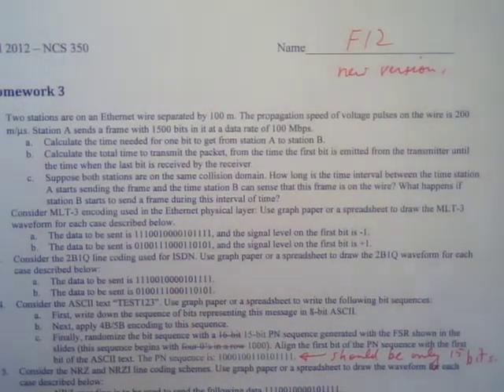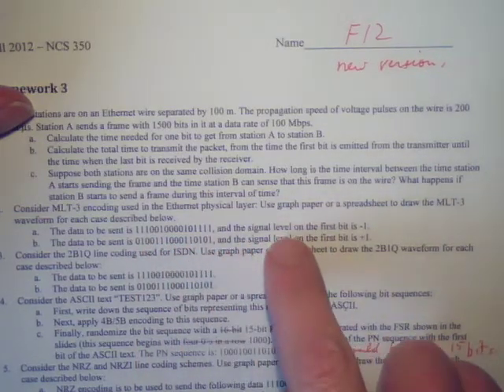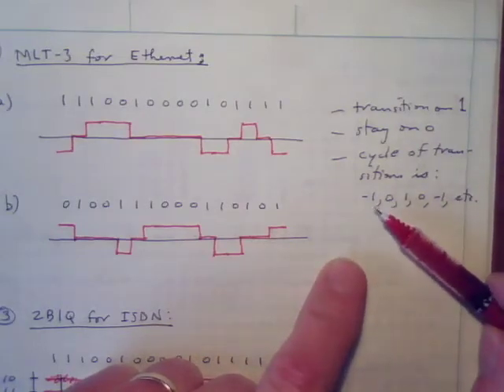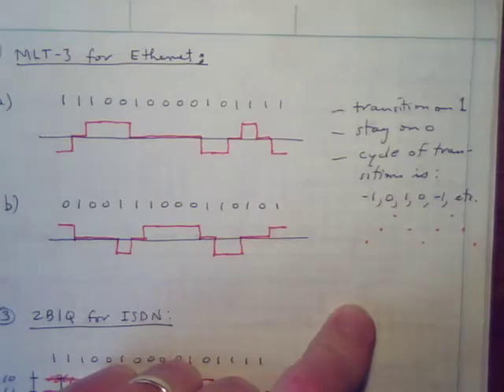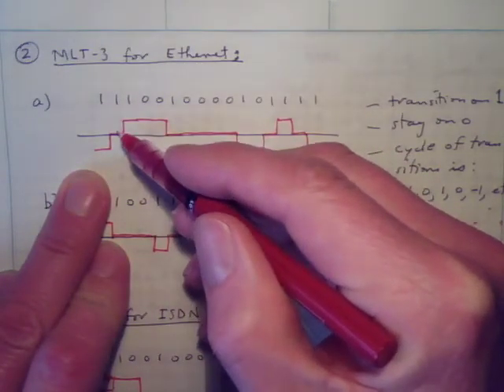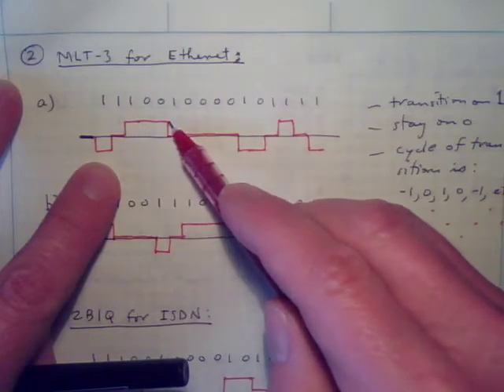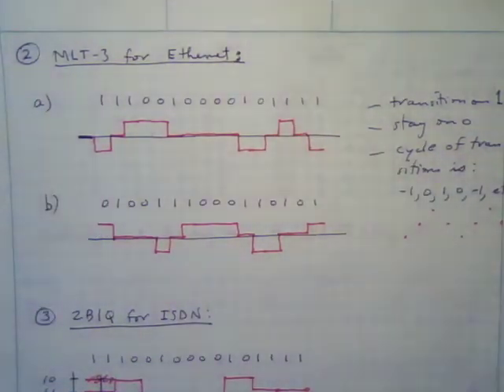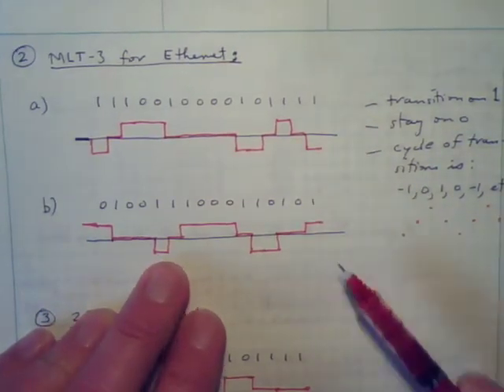NCS350_HW3_2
NCS 320